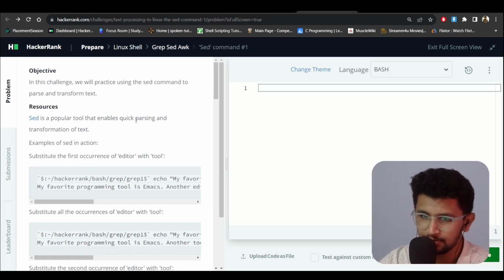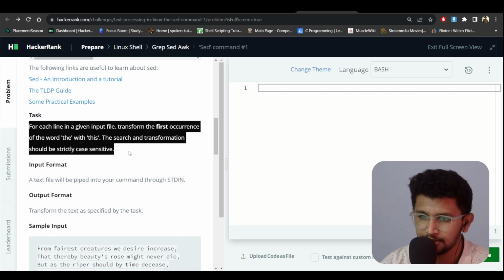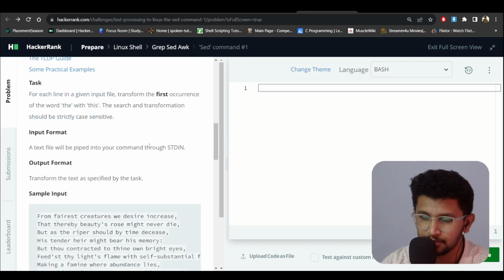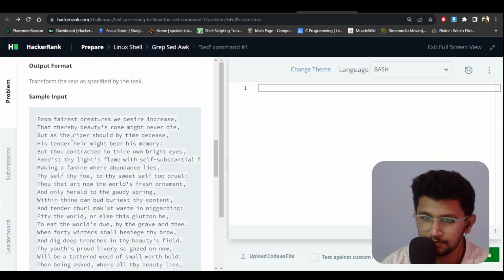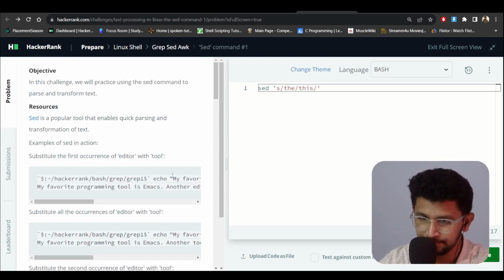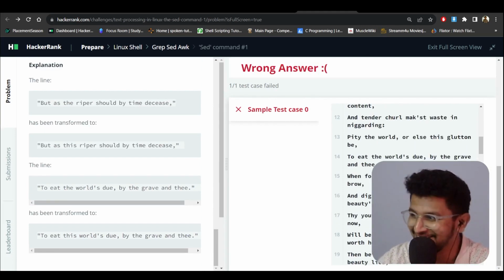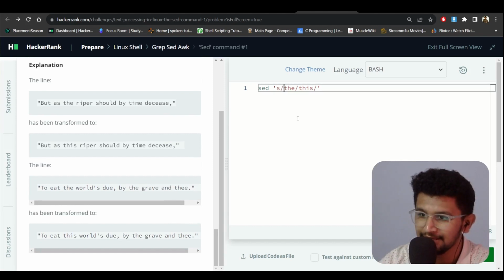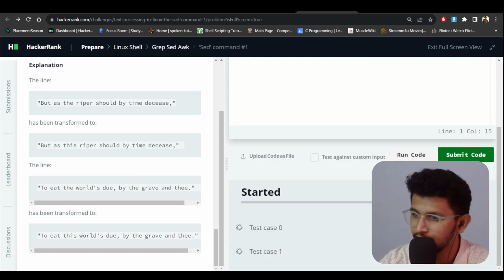'Sed' command #1 | Hacker Rank Bash Problem solving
Master the art of shell scripting as we unravel and conquer a series of Hacker Rank challenges, equipping you with essential problem-solving skills for Linux and Unix-based systems.